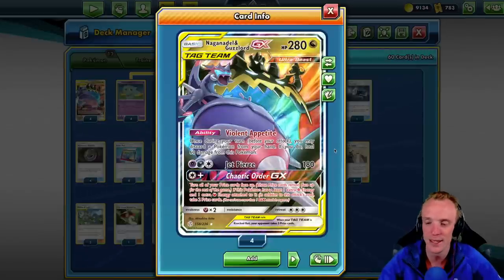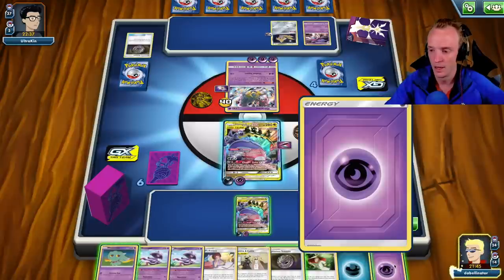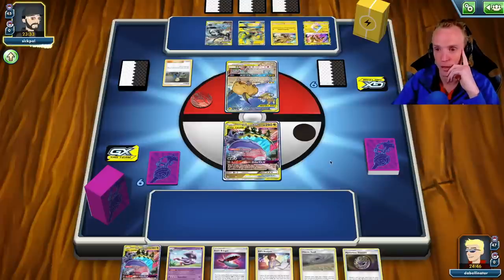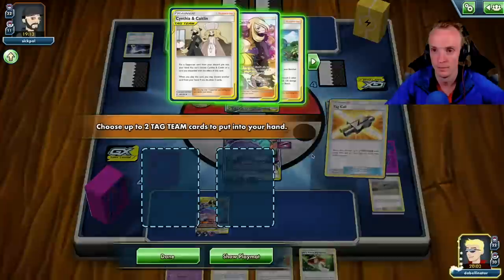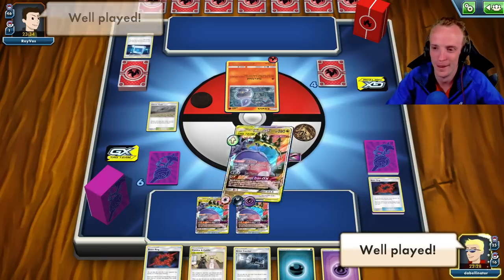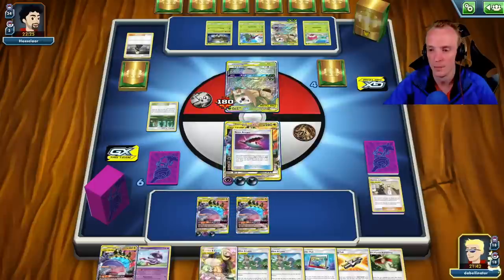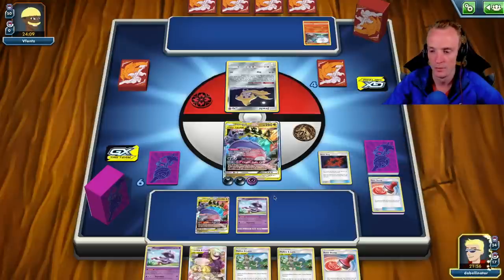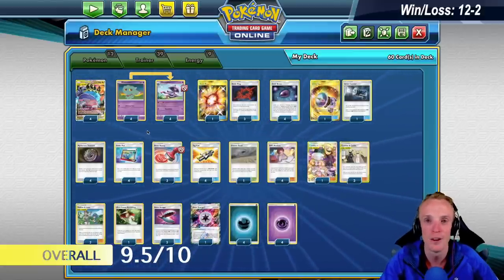Is this the best deck to ladder? Nagalord Cosmic Eclipse PTCGO Gameplay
Check out Shaun Bell playing a Naganadel & Guzzlord Deck for Cosmic Eclipse in the Pokemon Trading Card Game Online.

Tina Tags 4:55
Rayquaza 12:59
Pikarom 16:49
Chandelure 33:15
Rowleggs 37:42
Baby Blowns 48:00
Rating 59:39